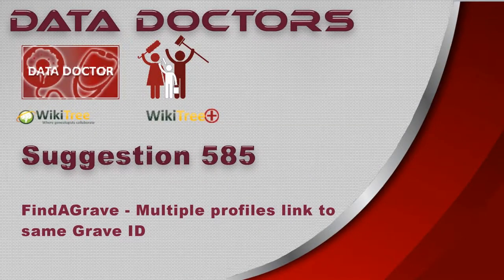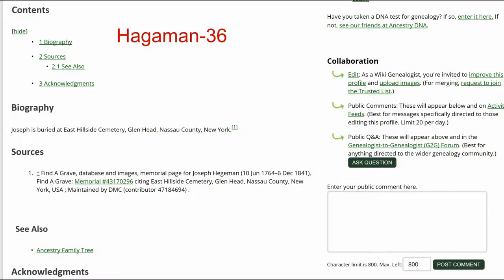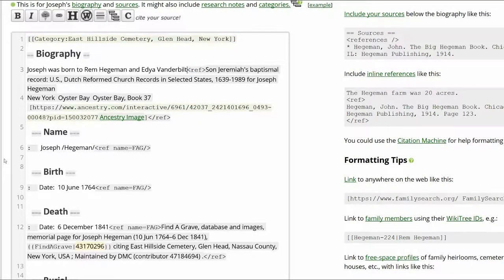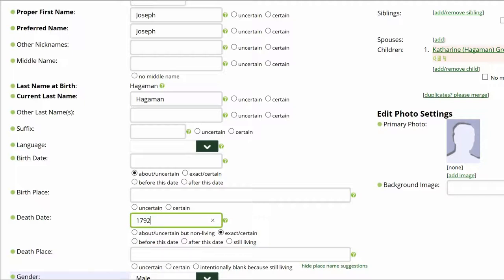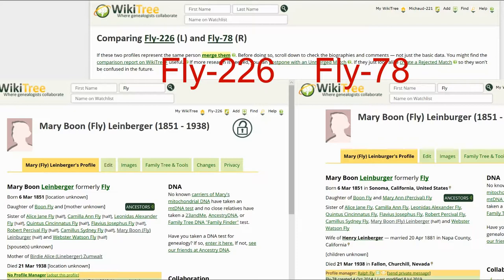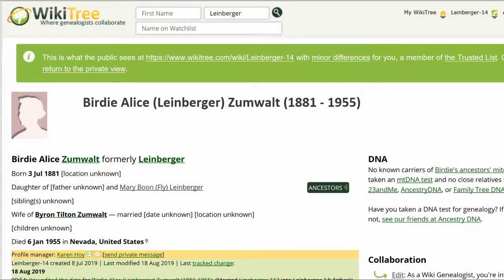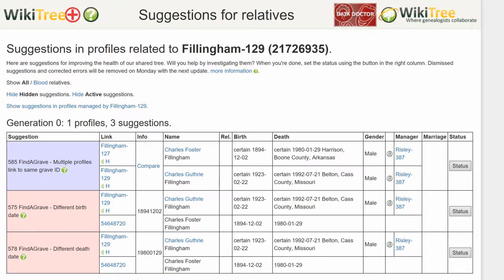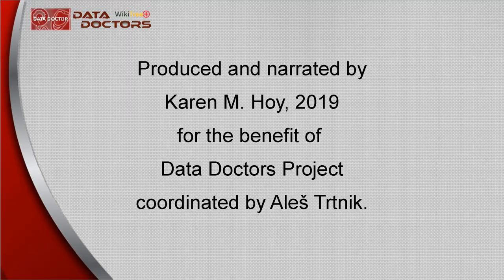Data Doctors Suggestion 585 FindAGrave - Multiple profiles link to same grave ID